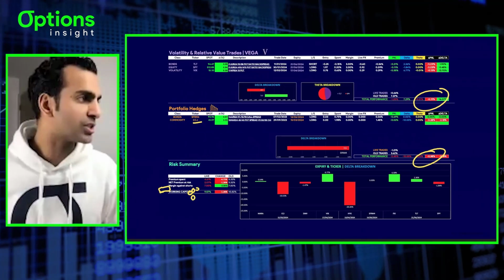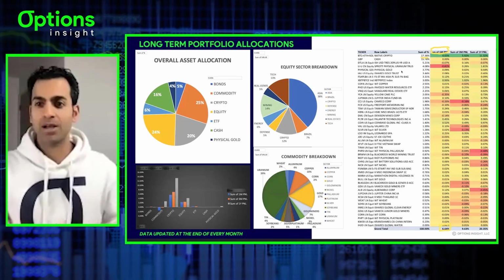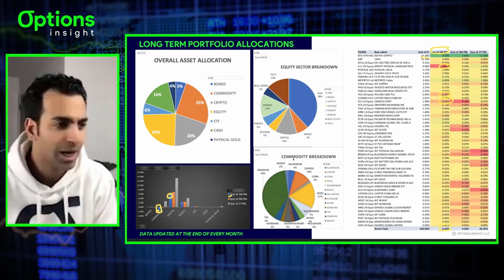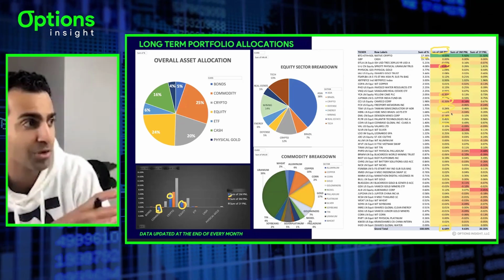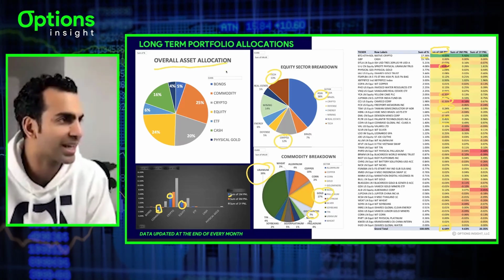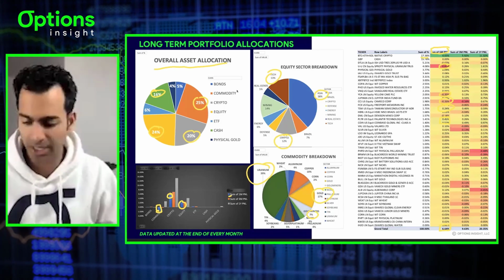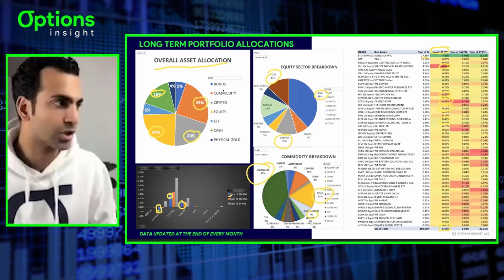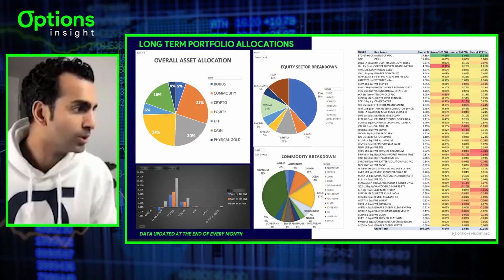Long-Term Portfolio Explodes - This Asset Class Is To Blame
*Options Education | March 4th 2024*

*Free Month of Options Insight*

*Want to start with the free stuff?*

*Want to take your learning even further and get direct time with Imran, all to yourself?*

We hope you benefit from and enjoy this video.
Please give us your feedback and comments!

Get daily actionable macro trade ideas with Options Insight's Macro Options Daily and weekly portfolio construction with Options Insight's Macro Options Overlay.